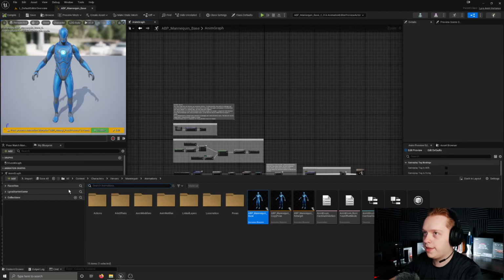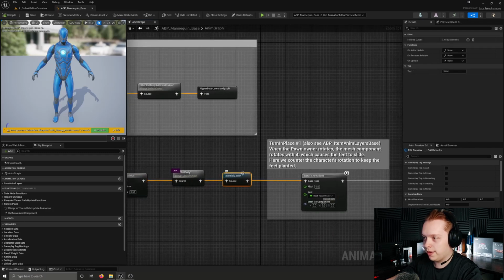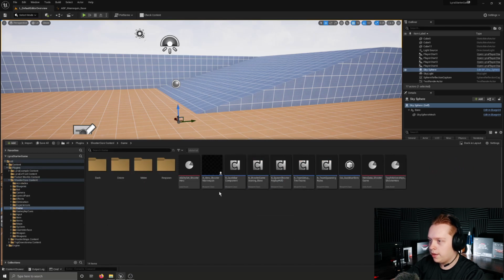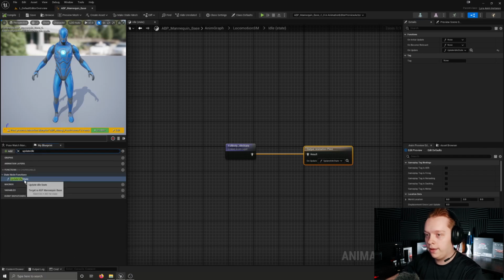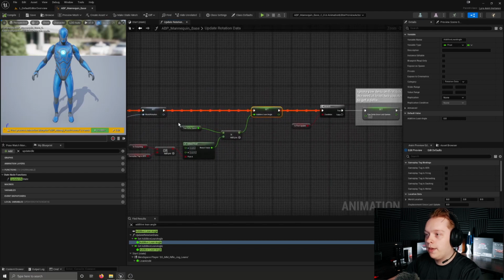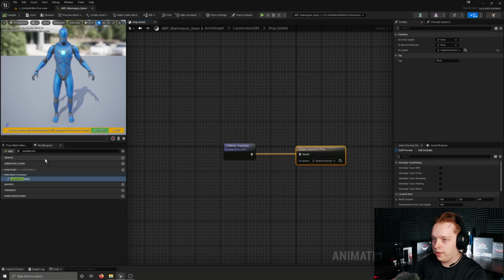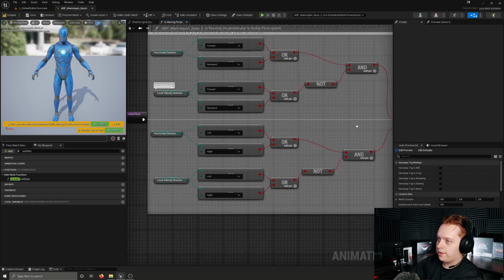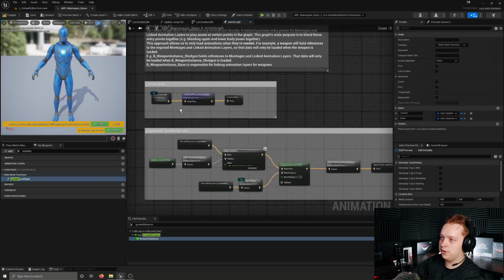Lyra's Locomotion System Explained Part 2/9 | Anim Graph Overview | UE5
In this video, I go through the Lyra AnimBP's main animation graph and explain how Lyra uses linked layers to swap out animation sets.

Chapters:
00:00 - The main Anim Graph
07:00 - The Locomotion State Machine
09:32 - Animation Layer Linking
14:46 - Node-Bound Functions
20:01 - Locomotion State Transitions and Bound Functions
37:54 - Outro